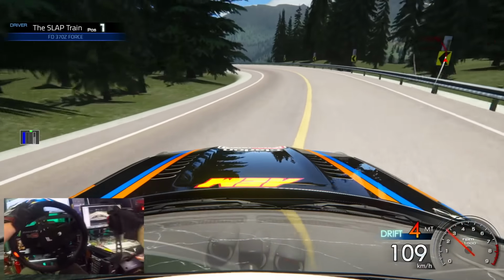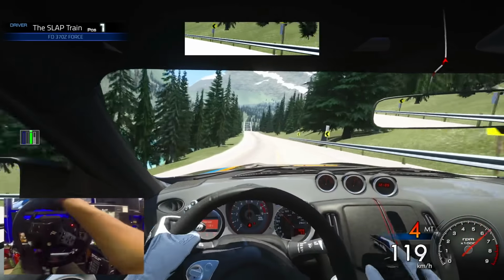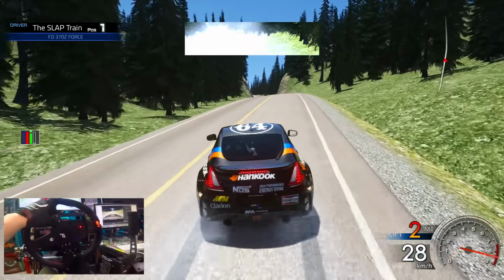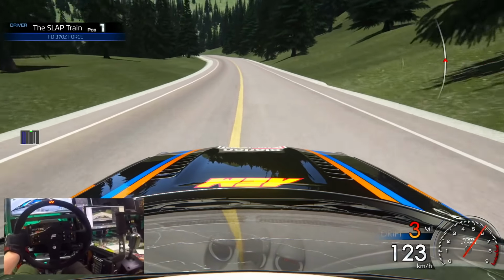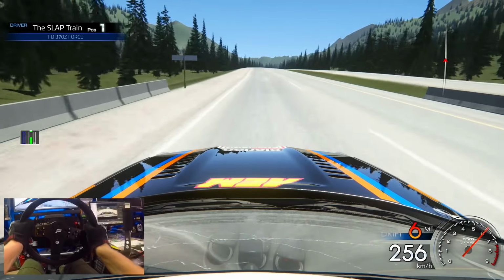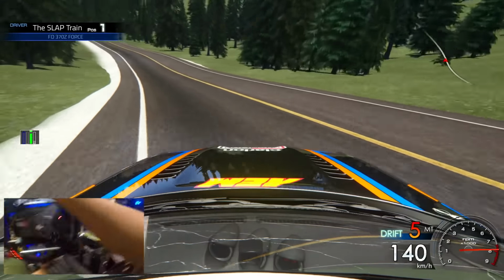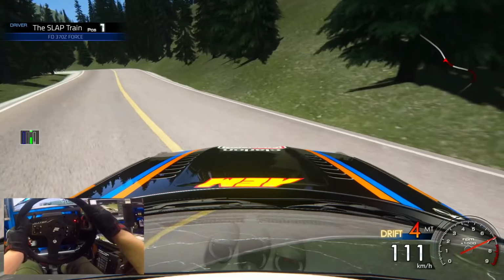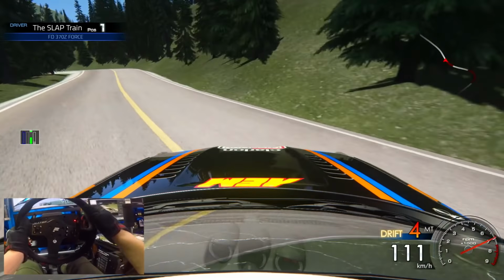FREESTYLE Drifting 50 km Mountain Run vs 370z Formula Drift - Assetto Corsa PC | SLAPTrain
FOLLOW SLAPTRAIN
▶ XBL= The SLAP Train
▶ Steam = The_SLAP_Train

Track:
Gamer tag/PSN/Steam: